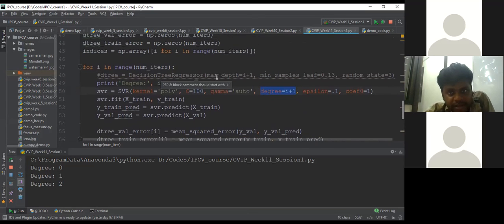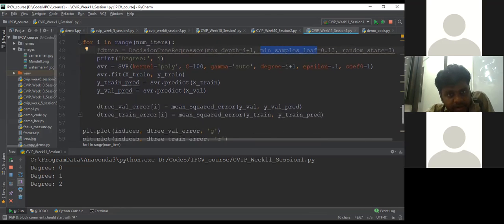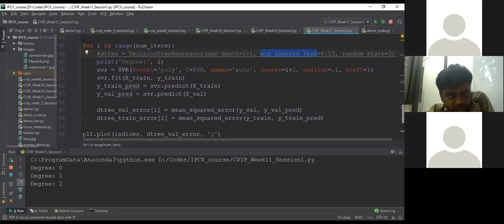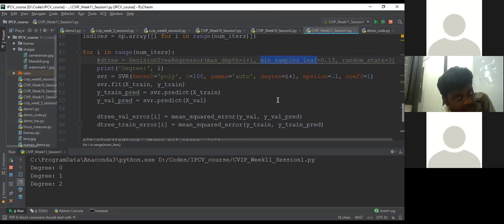CVIP Course Week 11 Session 1 Part 2